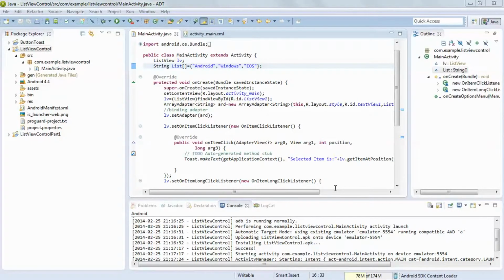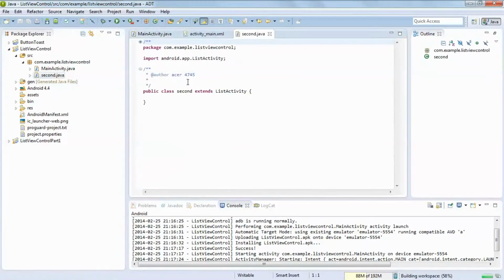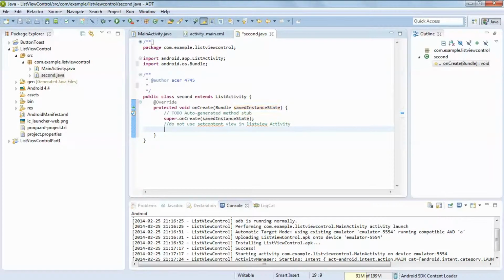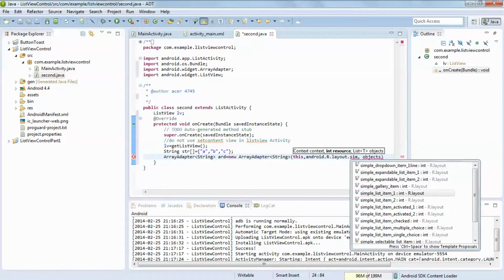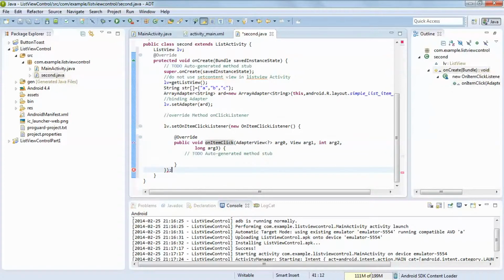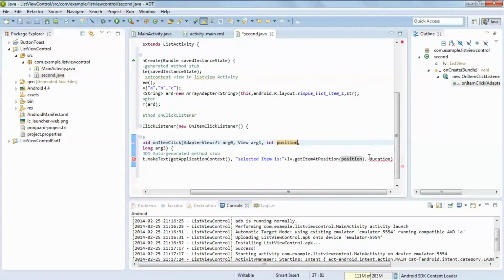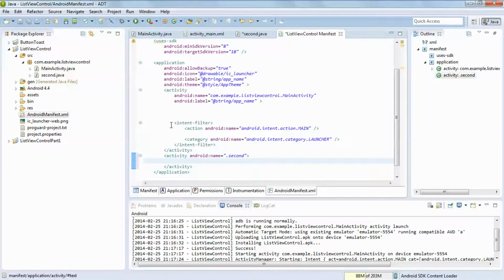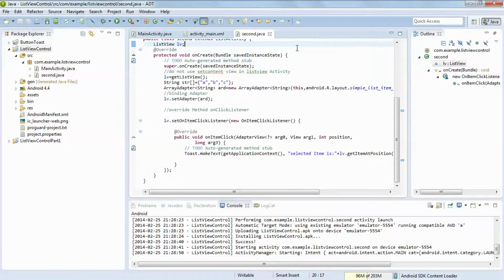Android 4 4 Tutorials 6 Simple ListViewControl Part 3 ListViewActivity Class in API 19 By Anant Shah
listview control vs. list activity class